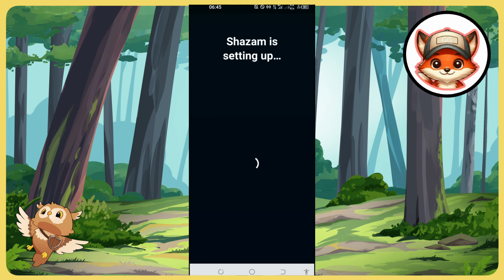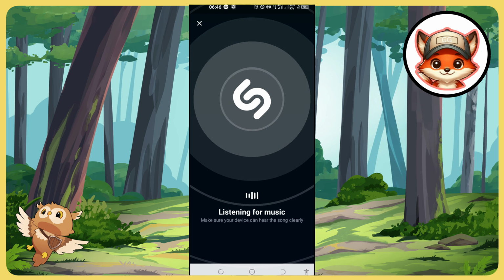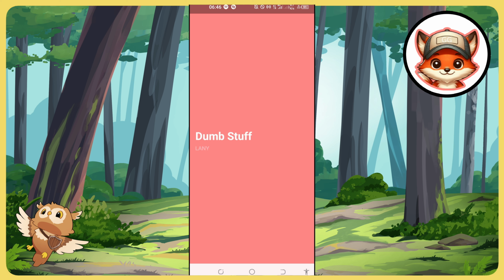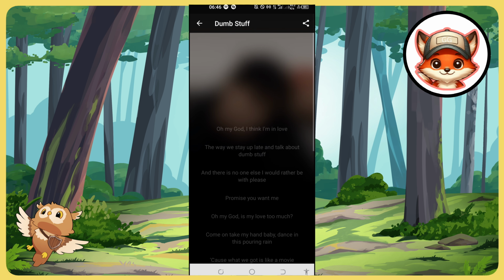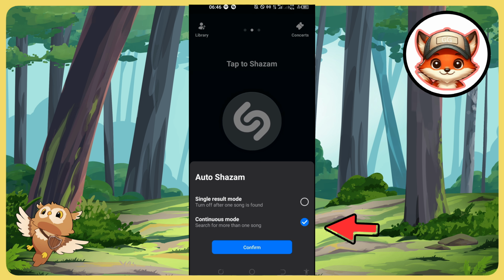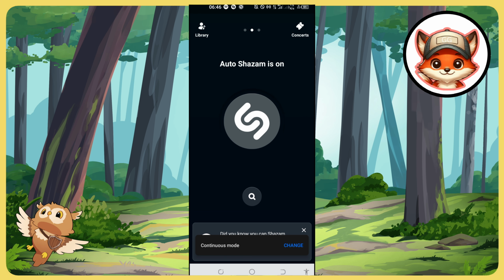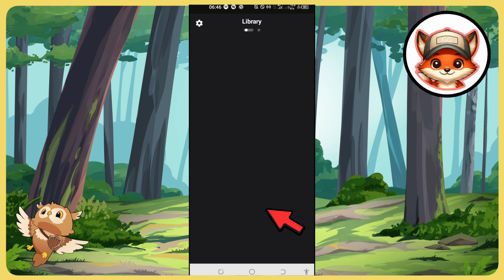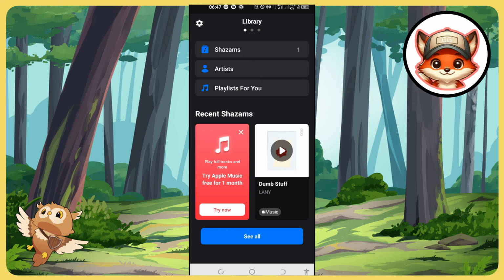Shazam App How It Works | Guide Glimpse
Curious about how the Shazam app works? In this video, I'll explain everything you need to know about using Shazam to identify songs and discover new music. From downloading the app and setting it up to using its features like song recognition and music discovery, I'll cover all the essentials to help you make the most out of Shazam. Whether you're a music enthusiast or just curious, this tutorial will show you how to use Shazam effectively.